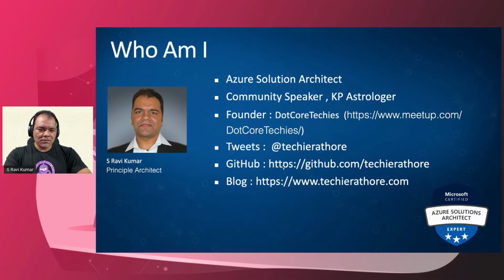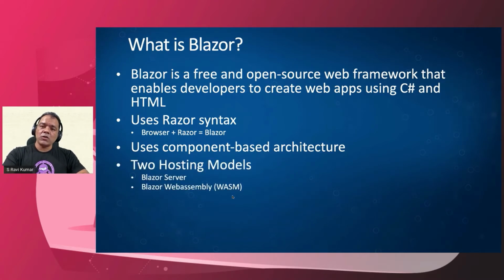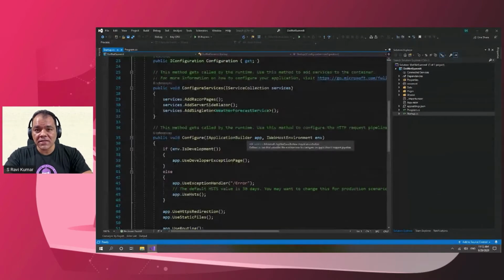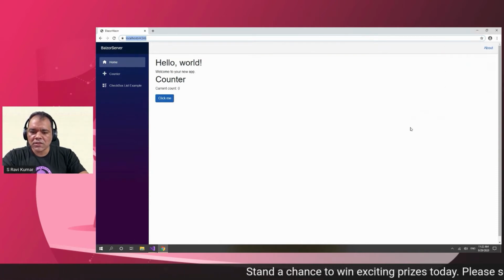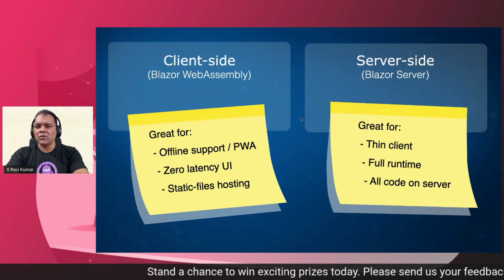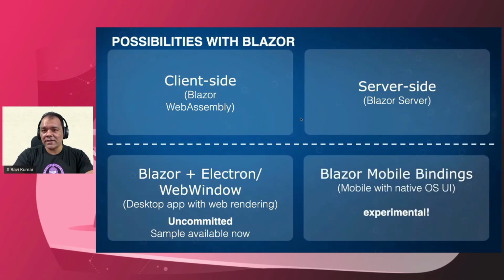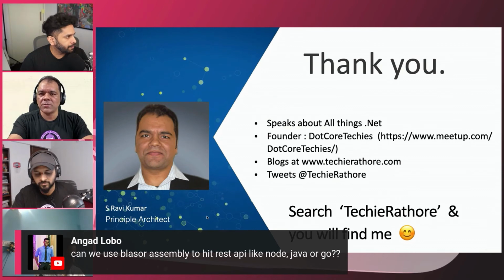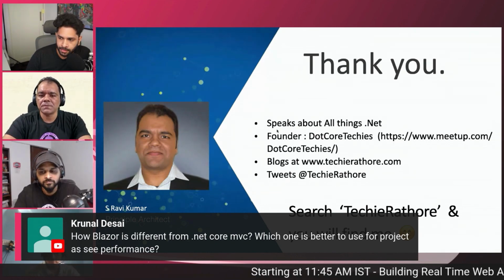.NET Dev Summit 2020 : Full Stack Web Development with .NET Blazor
This is the recording of my session given in .NET Dev Summit 2020.

Session Description:

Today, nearly all browser-based apps are written in JavaScript but there’s no good reason to limit our industry to basically one language. Blazor is a new web UI framework from the ASP.NET team that aims to bring .NET applications into all browsers (including mobile) via WebAssembly.

 In the video I talk about:

1) Confusion about choosing a Web UI framework

2) What is Blazor and How it works

3) Future of Web Assembly & Blazor

4) Creating Web & Desktop applications using Blazor along with a cool demo.

Please share your constructive feedback and questions whose answers you want. Take Care, Keep Learning, Keep growing.